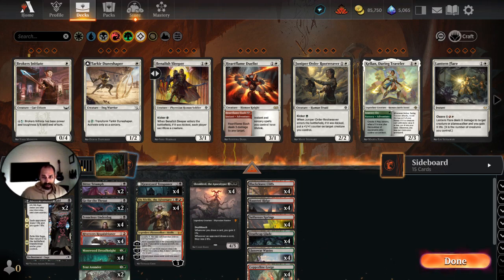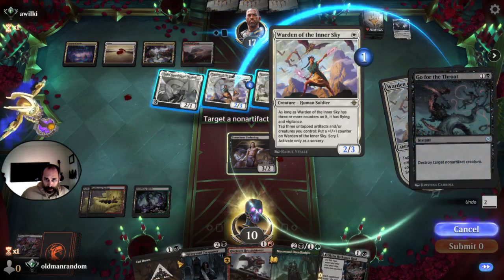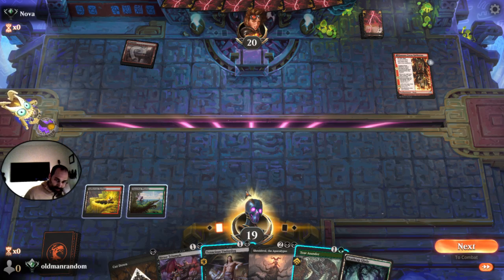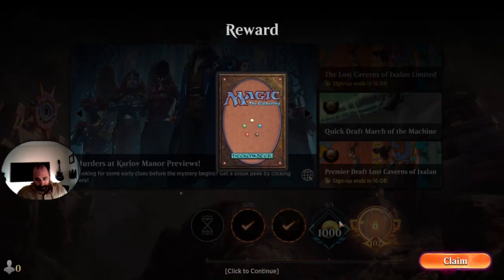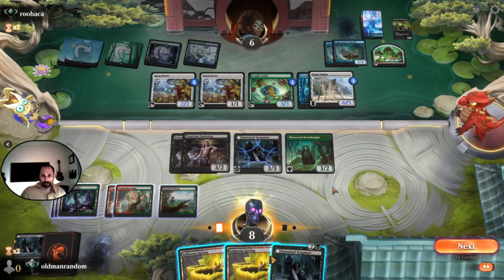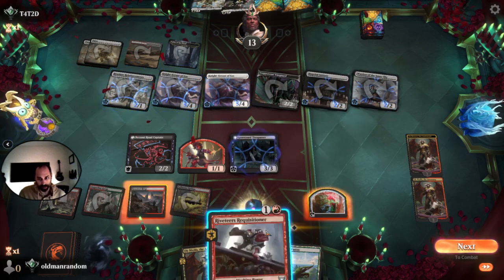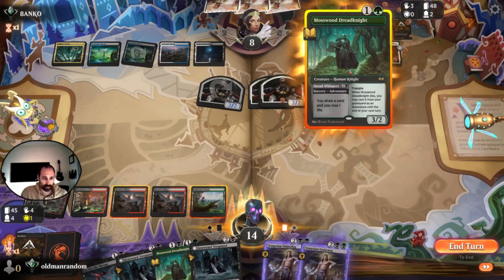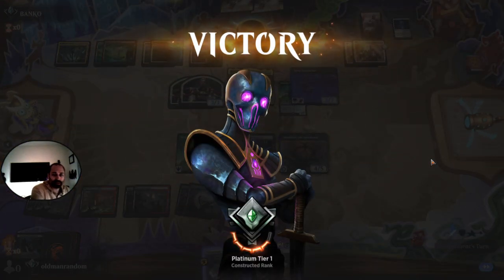Jund Ob Nixilis (6-0) Deck Tech and Gameplay Magic Arena Lost Caverns of Ixalan Standard Ranked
Jank Brews on Twitch and YouTube
Hang out with Ob Nix and Sheoldred for 6-0 to hit diamond in standard ranked.
Deck
4 Mosswood Dreadknight (WOE) 231
4 Tenacious Underdog (SNC) 97
2 Okiba Reckoner Raid (NEO) 117
4 Riveteers Requisitioner (SNC) 121
4 Cut Down (DMU) 89
4 Ob Nixilis, the Adversary (SNC) 206
4 Sheoldred, the Apocalypse (DMU) 107
2 Go for the Throat (BRO) 102
2 Tear Asunder (DMU) 183
4 Graveyard Trespasser (MID) 104
4 Blackcleave Cliffs (ONE) 248
4 Copperline Gorge (ONE) 249
4 Deathcap Glade (VOW) 261
4 Haunted Ridge (MID) 263
4 Llanowar Wastes (BRO) 264
4 Sulfurous Springs (DMU) 256
2 Bitter Triumph (LCI) 91

Sideboard
4 Cankerbloom (ONE) 161
3 Duress (STA) 29
1 Duress (STA) 29
2 Gix, Yawgmoth Praetor (BRO) 95
2 The End (WOE) 87
1 Tyvar's Stand (ONE) 190
1 Tamiyo's Safekeeping (NEO) 211
1 Sheoldred's Edict (ONE) 108